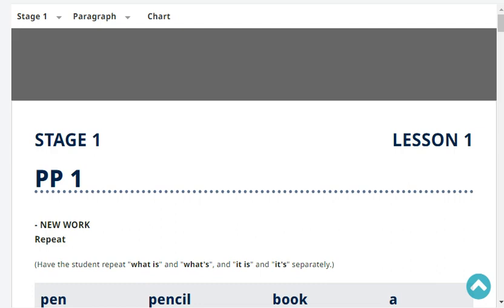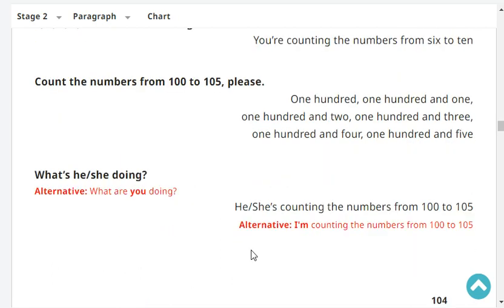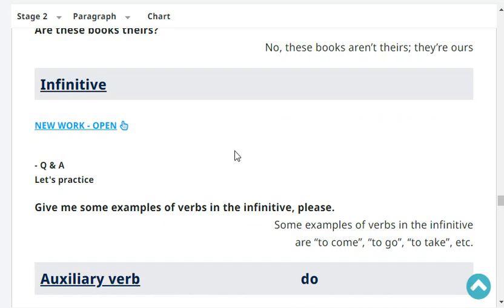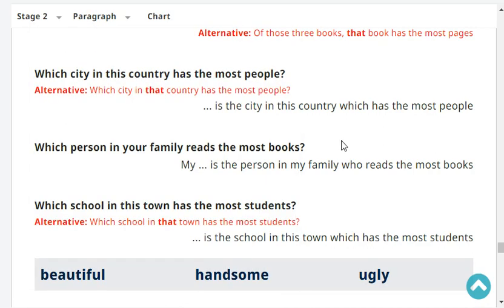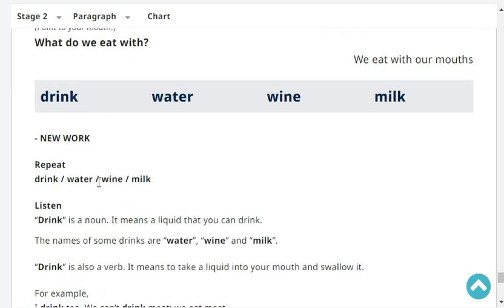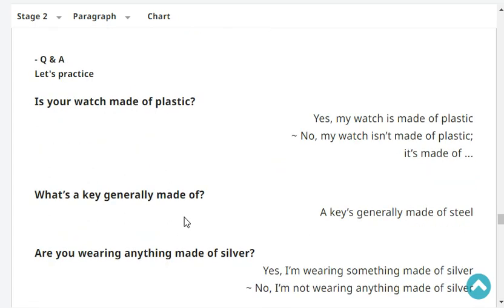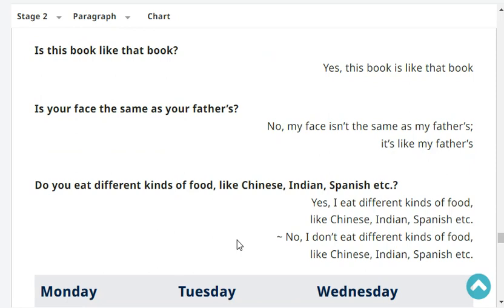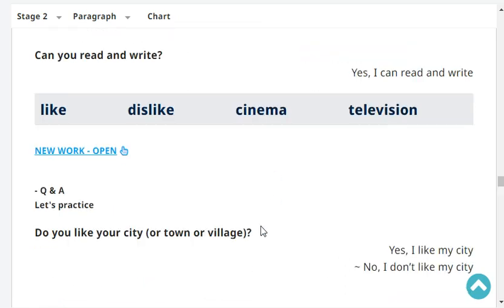Kids Callan Stage 2 Page 109